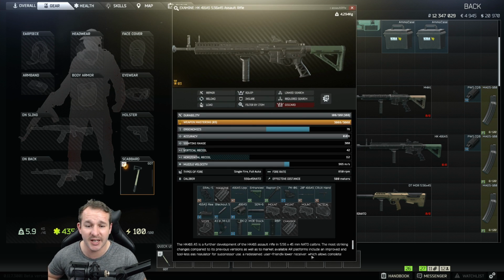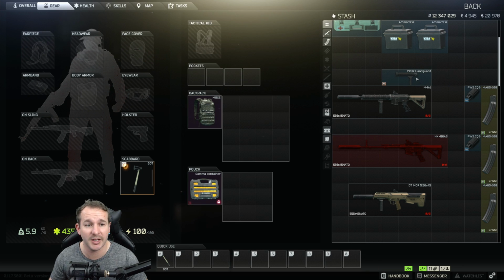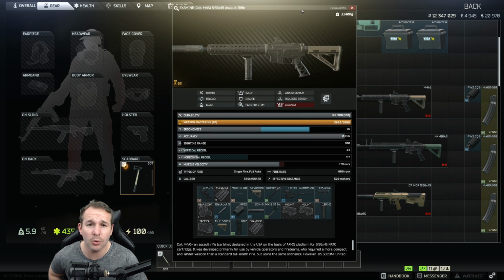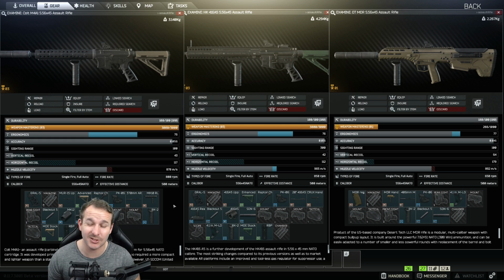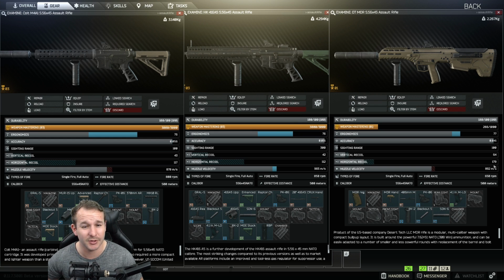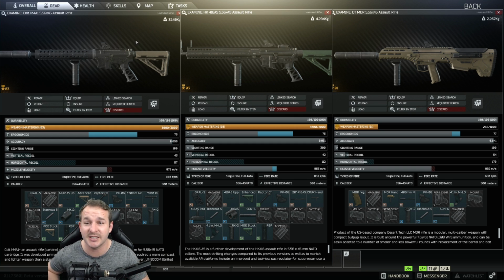MDR vs HK vs M4 - Whats the Difference? - Escape from Tarkov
I mod out all these guns for best in slot and compare their stats and recoil patterns. Not many surprises but there are a few new mods to make these guns very laser beamish!